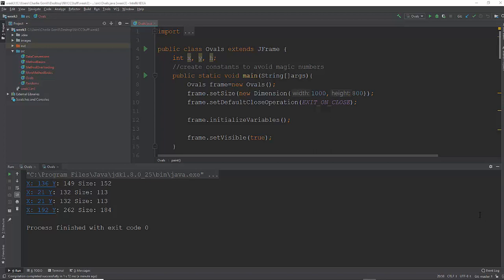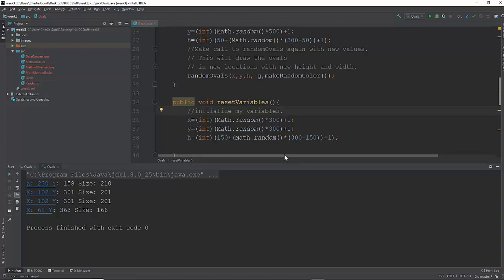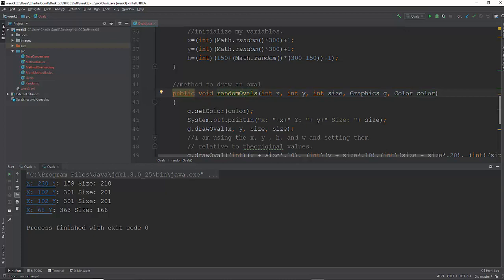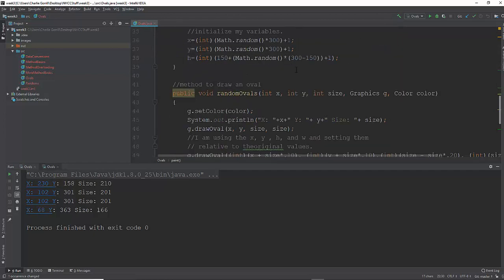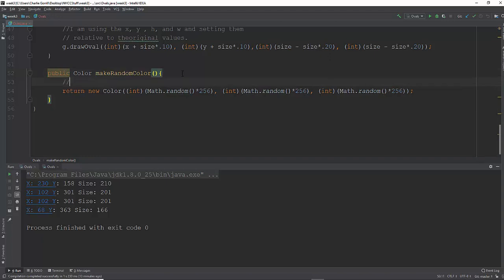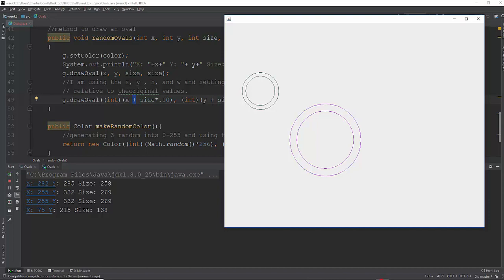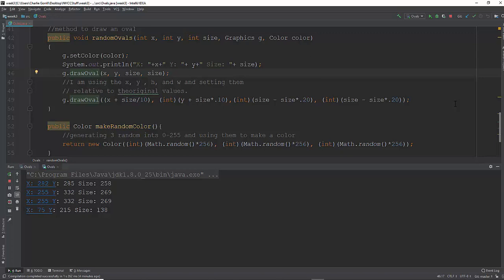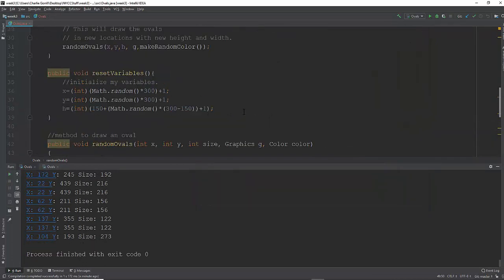ovals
This video demonstrates the use of mathods to program in abstract and methods with returns.  It reviews the content from the previous 3 videos as well.  This is meant to prepare students for the smiley face project.